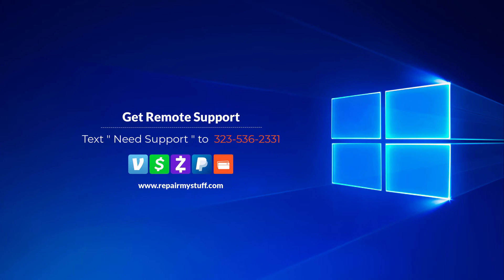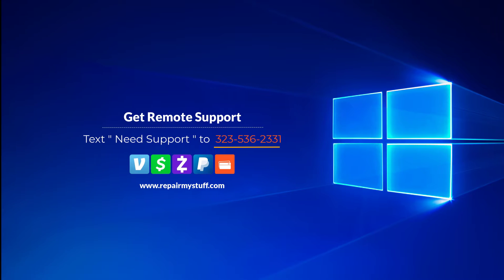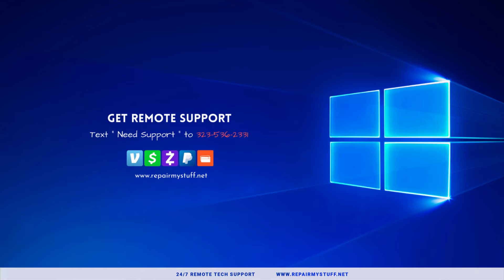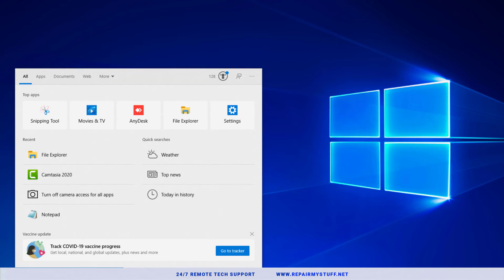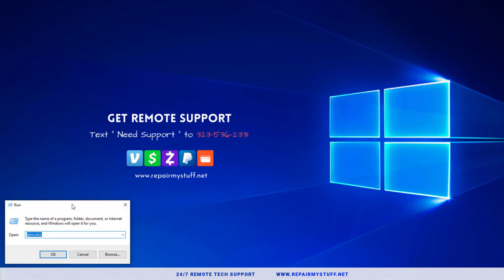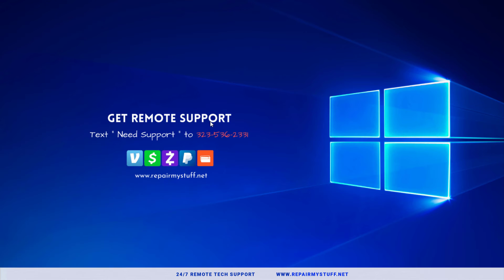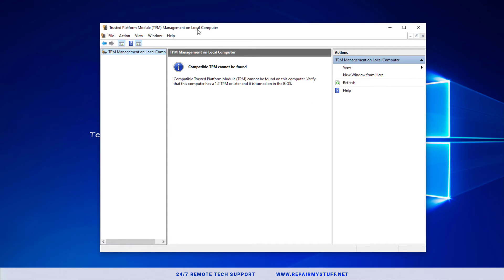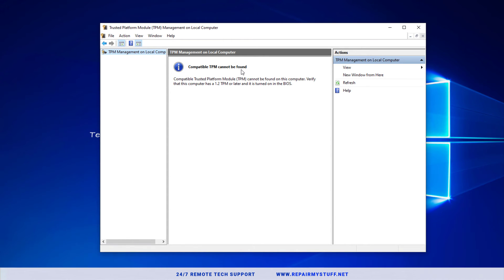How to Check If Your PC Can Run Windows 11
TPM (Trusted Platform Module) is a computer chip (microcontroller) that can securely store artifacts used to authenticate the platform (your PC or laptop).

dell,hp,acer,asus,toshiba,lenovo,tablet,laptop,trusted platform module has malfunctioned,trusted platform module 1.2,trusted platform module clear,trusted platform module 1.2 driver windows 7,trusted platform module windows 10,trusted platform module windows 10 reset,trusted platform module 2.0 this device cannot start. (code 10),trusted platform module and bitlocker,trusted platform module clear or not,windows 11